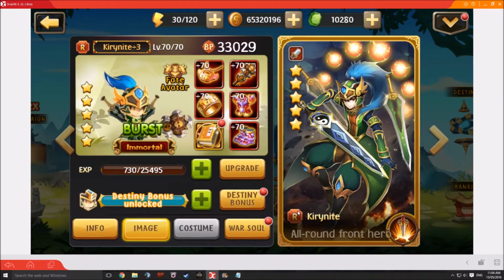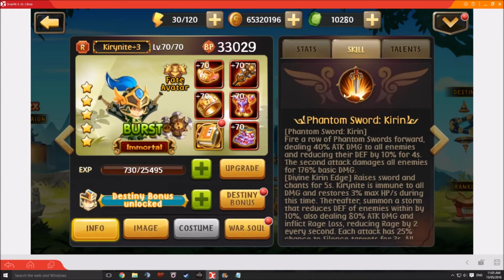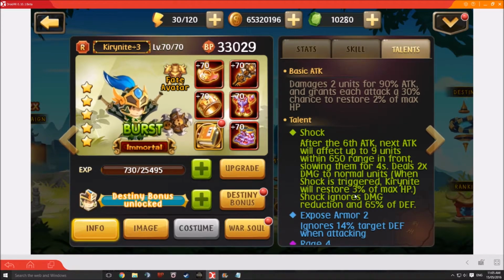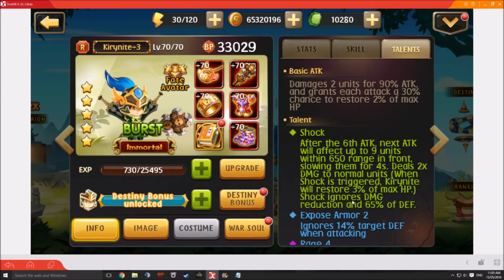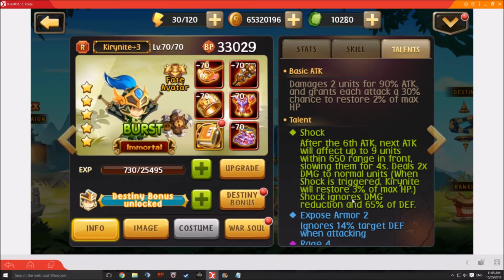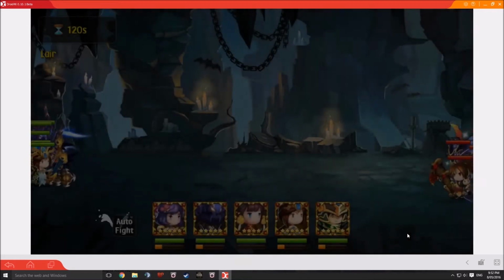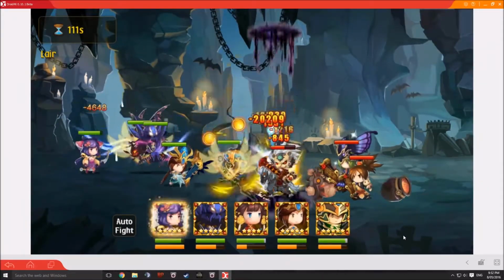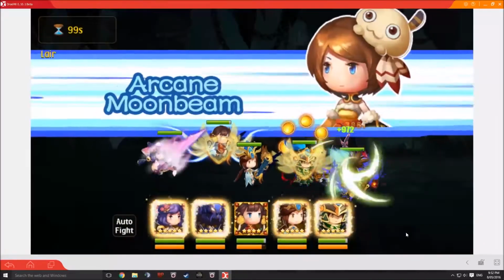Hero of the Week - Kirynite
Hey guys, another week another Hero of the week. This time its the dragon swordmaster Kirynite.